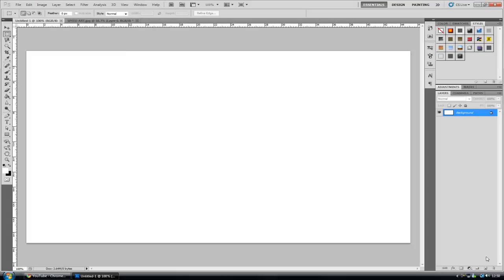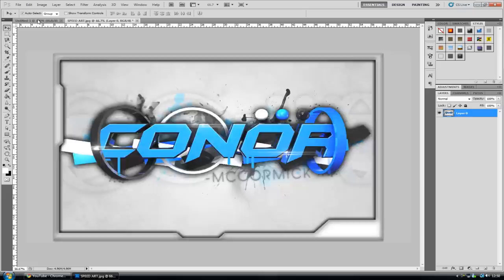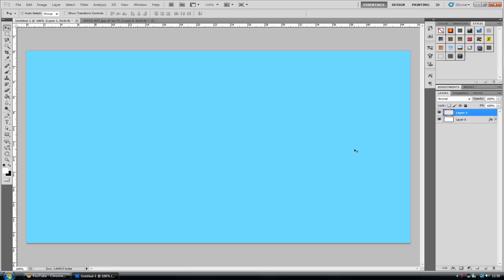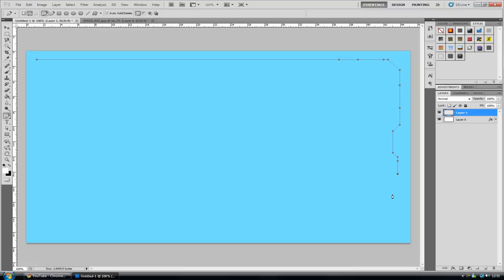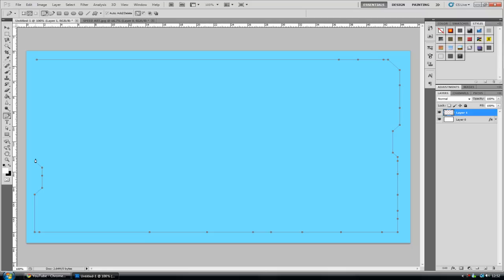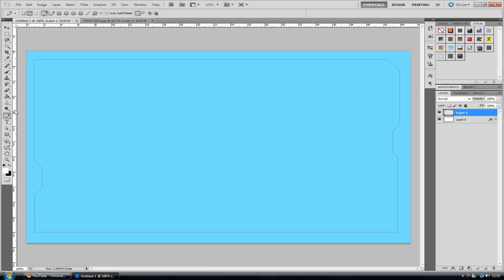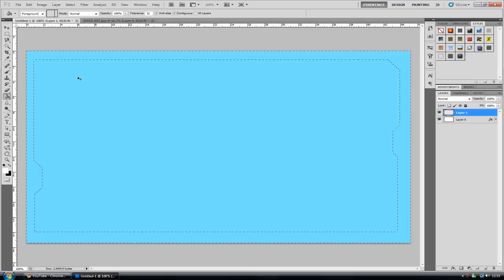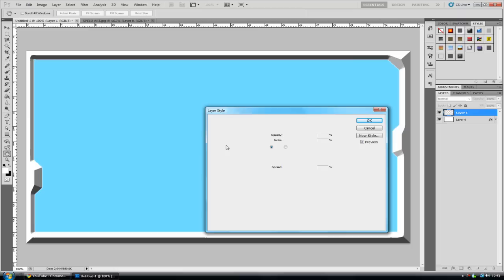Canvas Borders Tutorial | Photoshop CS5 (ChromeDesigns)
creating them borders that run on the outside of a canvas in Photoshop. HIghest thumbed request on my speed art!